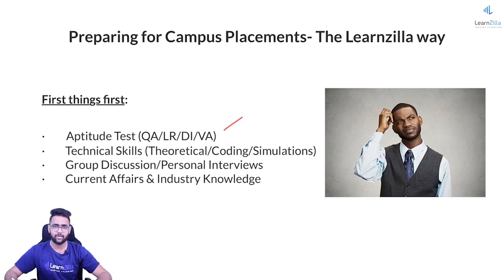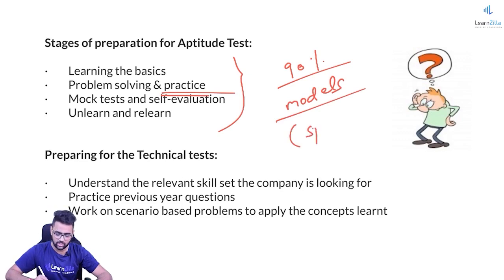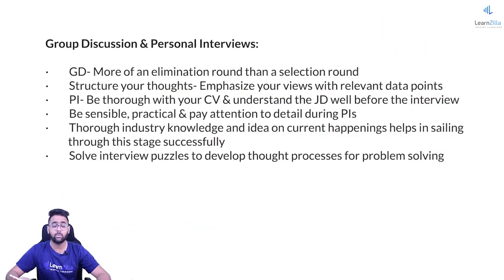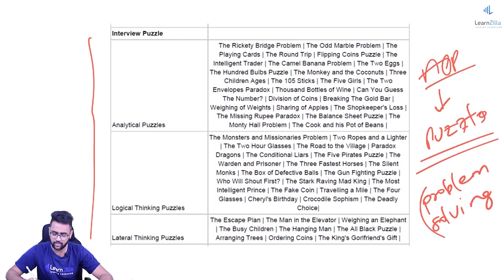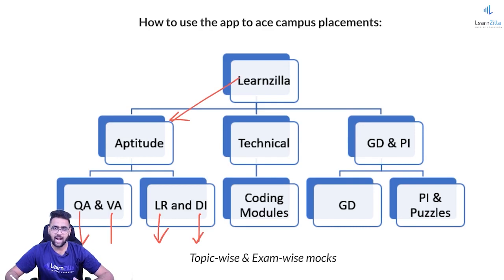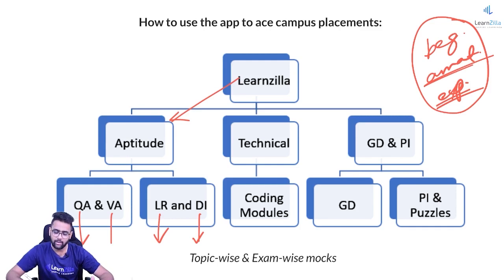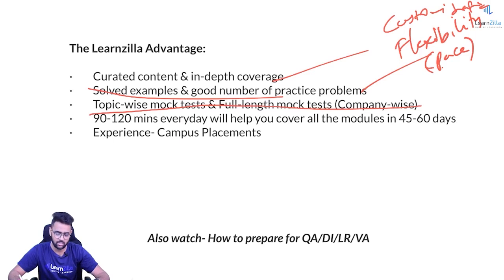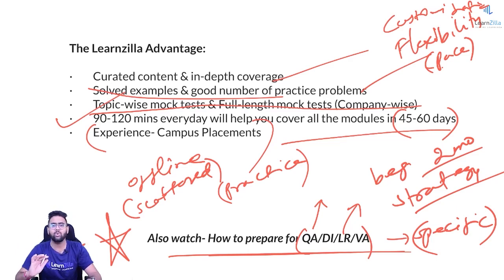Preparation For Campus Placements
Learnzilla Campus Placement/Recruitment Course.